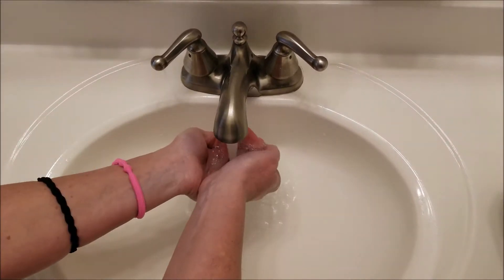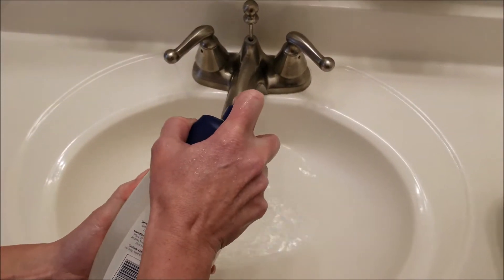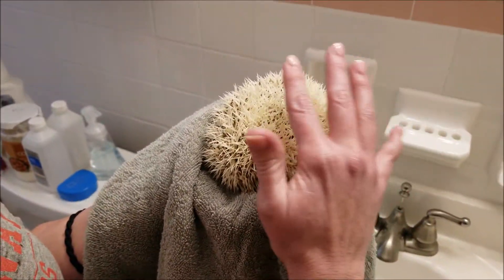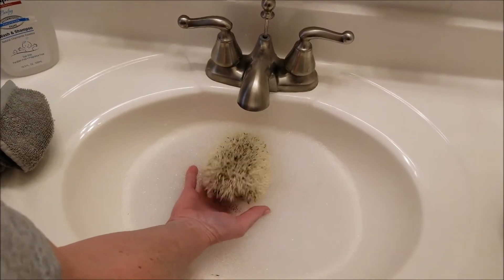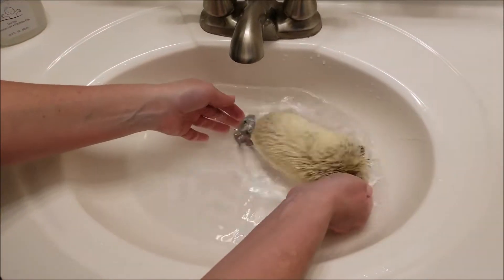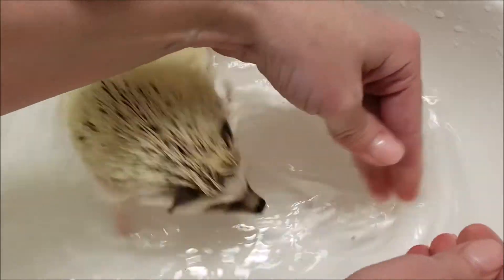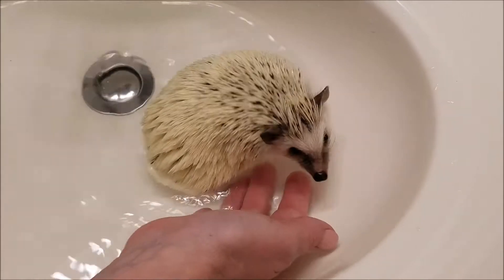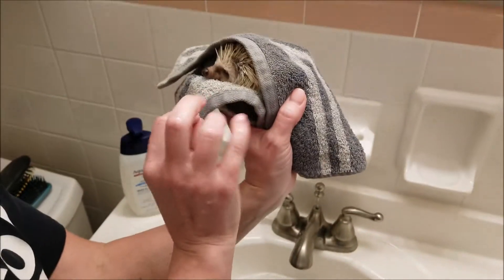harley the hedgehog's bath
How to wash the paws of a hedgehog.